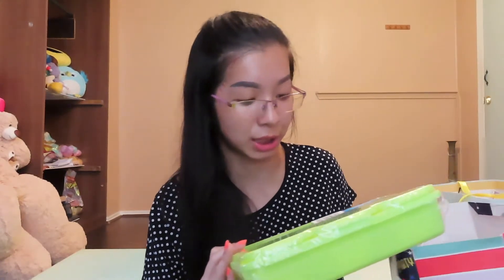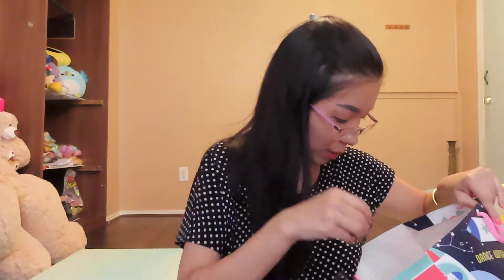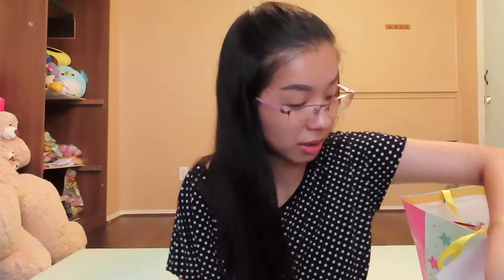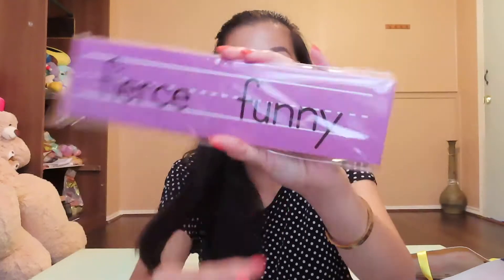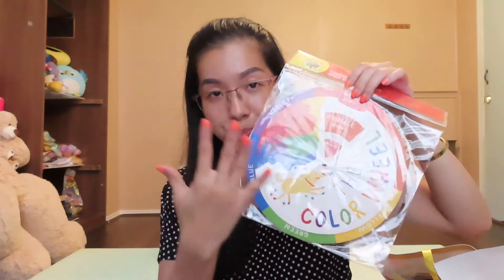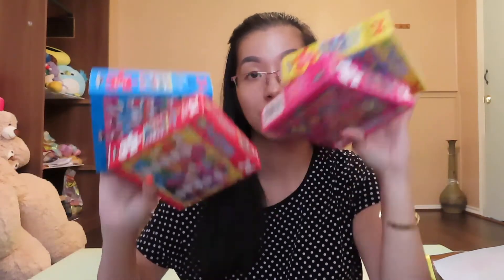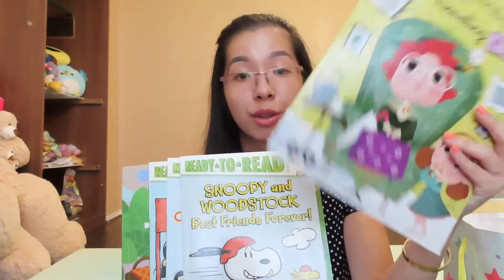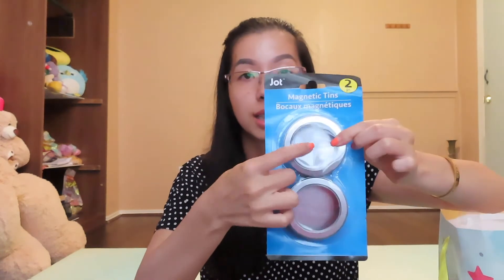Back To School Haul - At home after school/Daycare Classroom Supplies Haul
As we are returning back to school, many teachers like myself are preparing our classroom for students. Since I am teaching from home, I got a few supplies so I wanted to share them with you.